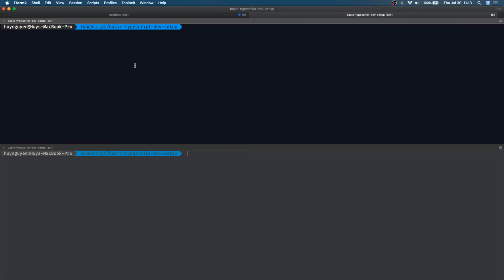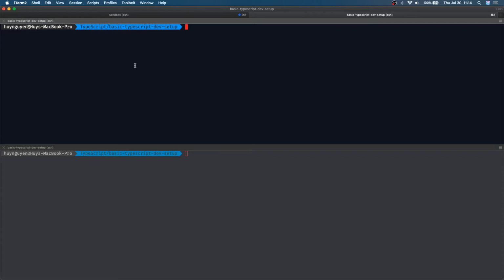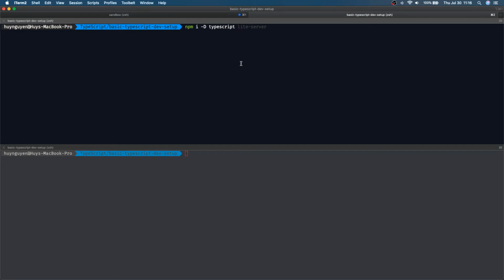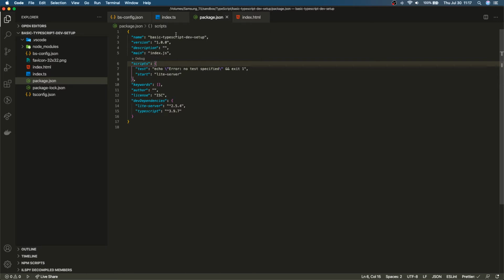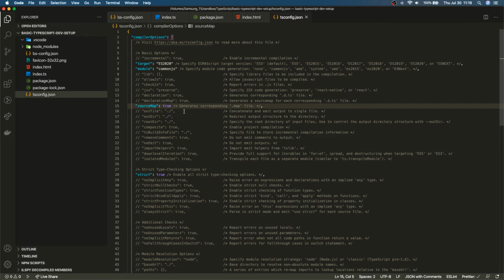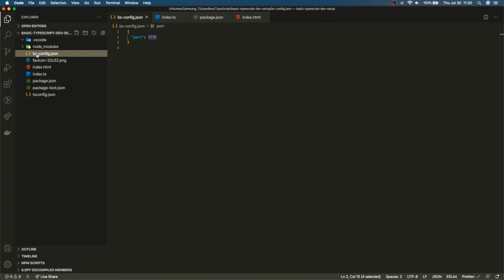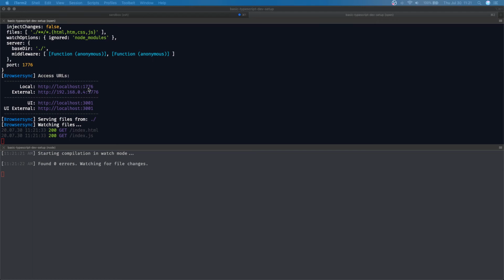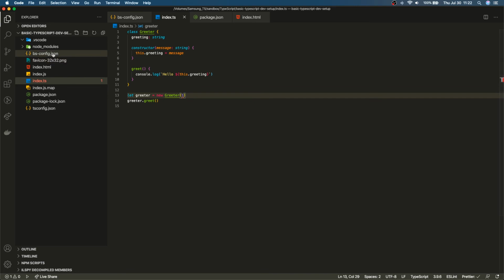How To Quickly SET UP TypeScript Dev Env - Server & Watcher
How to set up a basic TypeScript development environment with tsc watcher and lite-server.